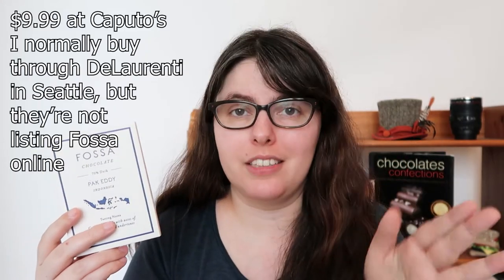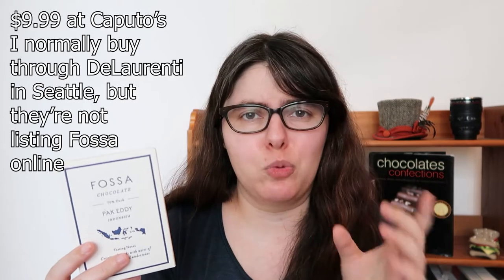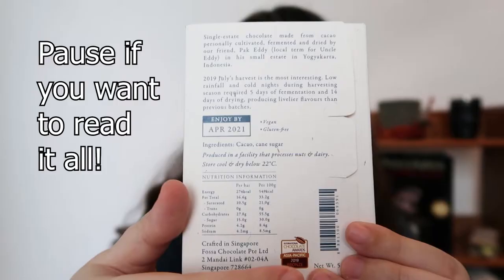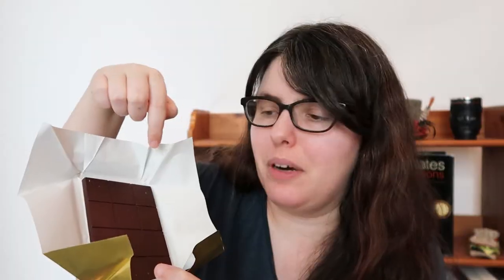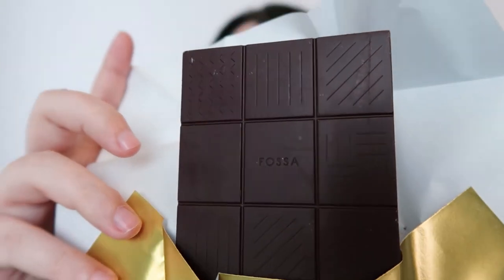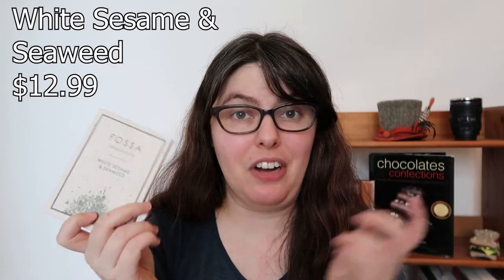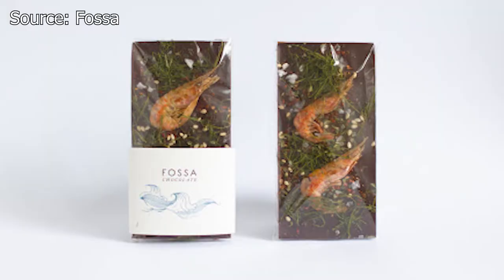SEAWEED Chocolate!? It's a Fossa Chocolate Taste Test!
Ever heard of seaweed and chocolate together? Well that's what I'm trying today with a Fossa Chocolate Taste Test & Review as part of the Craft Chocolate Maker Series! Fossa is Singapore's first bean to bar chocolate company and what they're known for is bringing Singaporean snacks to chocolate. (I think of them as all the snacks you might find in Singaporean hawker stalls and food courts, there are just so many fun options from all around Asia!)

The lineup:
0:00 Intro
1:07 70% Pak Eddy Indonesia Chocolate
2:42 Lychee Rose Dark Milk Chocolate
3:58 Duck Sh*t Dancong (YouTube please this is a real product)
5:25 White Sesame & Seaweed

Weird chocolate taste test with Barbie Van Horn of Finding Fine Chocolate (includes the Fossa Shrimp & Bonito bar)

DeLaurenti (They're not posted online, but you might be able to call them and ask)

FTC: I paid for my chocolate, all opinions my own.

***Say hi online!